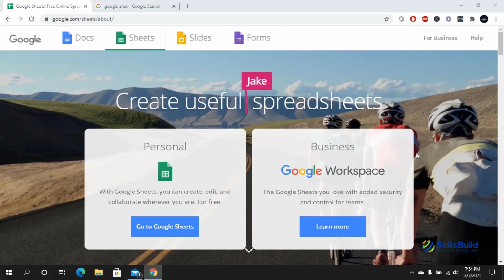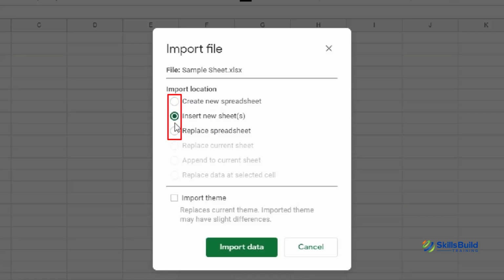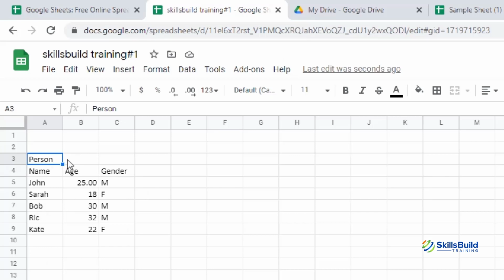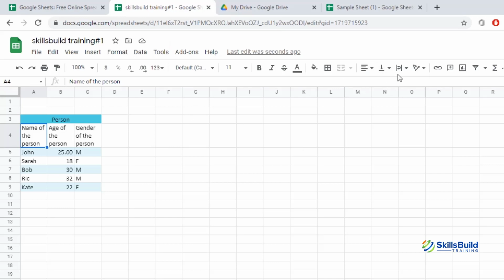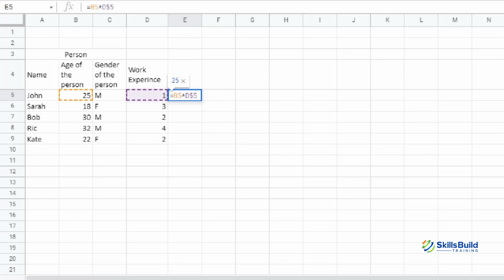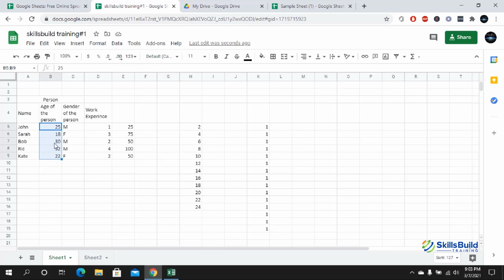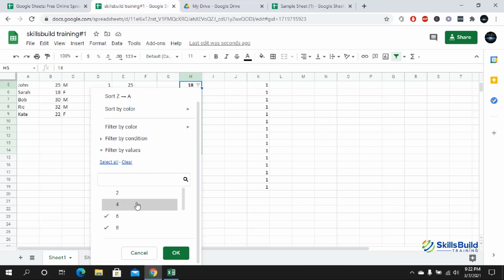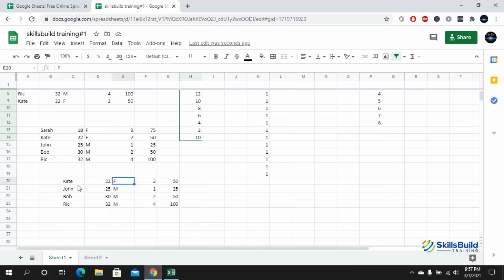Google Sheets Tutorial for Beginners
Are you new to Google Sheets? In this step-by-step tutorial, you'll learn how to use Google Sheets to make you look like a pro!

⏰TIMESTAMPS⏰

00:00 - Intro
00:51 - Creating Google Sheets
02:50 - How to name a Document
03:09 - Sharing a Document
05:08 - Adding a sheet
05:59 - How to upload existing Sheets
08:05 - Converting files to Google Sheets
10:10 - Selecting rows and columns
11:30 - Rounding off a number
12:46 - How to merge cells
14:21 - Formatting
15:49 - Adding Colors
18:52 - Wrap Text
20:43 - Aligning Text(Format)
22:44 - Adding a border
24:48 - Cell Referencing
34:20 - Adding a function
36:56 - Concatenating Functions
37:36 - Sorting
39:33 - Filtering

Career Resources